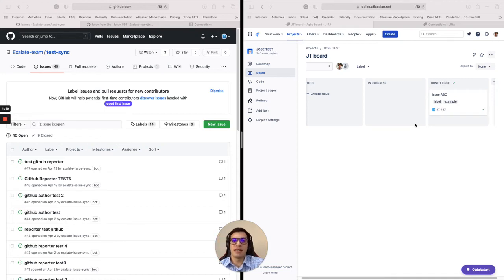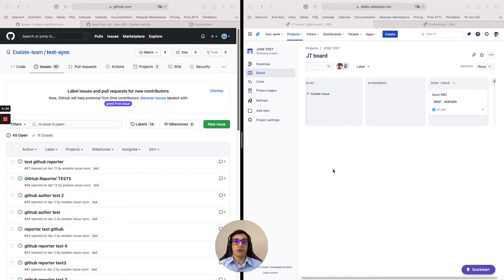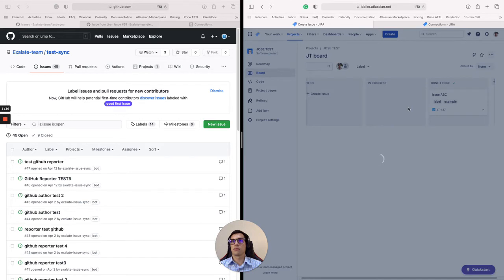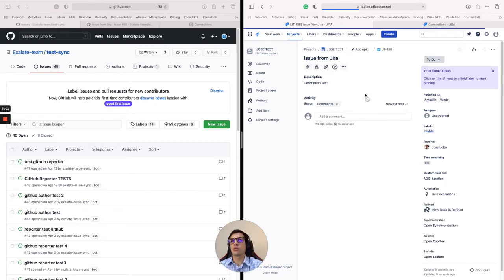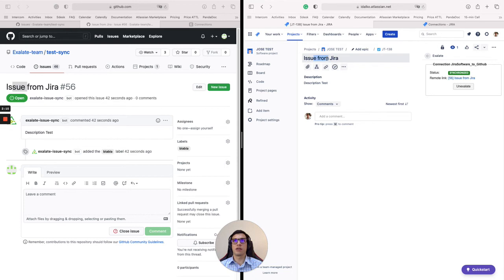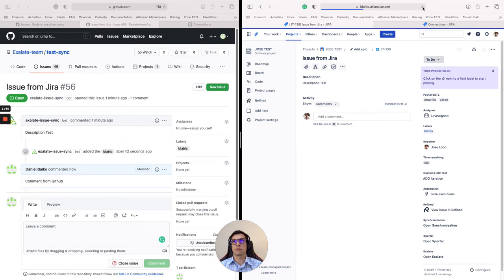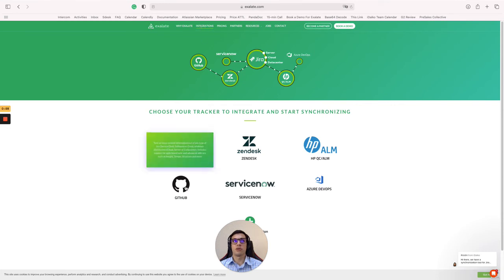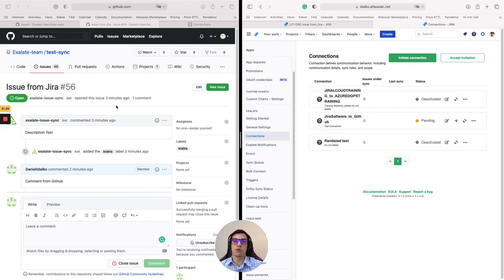Jira GitHub Integration: How to Set up a Bidirectional Sync between Jira and GitHub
Looking for a simple way to integrate Jira and GitHub? In this short tutorial, Jose will show you how to set up a Jira GitHub integration in less than 5 minutes.

Learn how to sync your Jira and GitHub instances flexibly and bidirectionally.

📗 Prefer blog posts? Then read this full guide

🤝 Need help with an integration? Reach out to one of our partners in your location